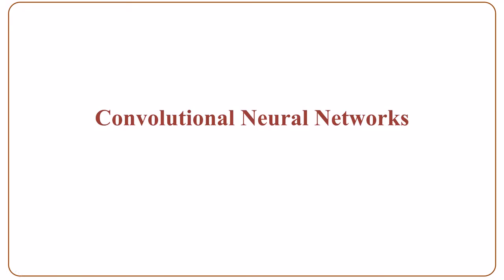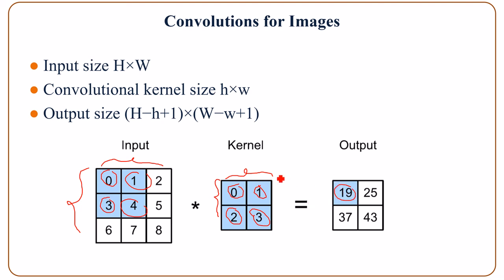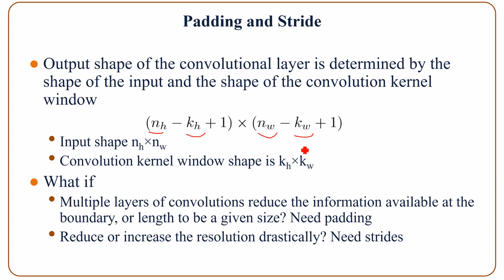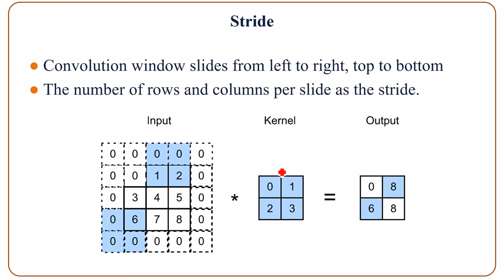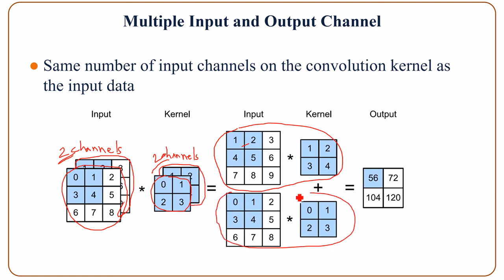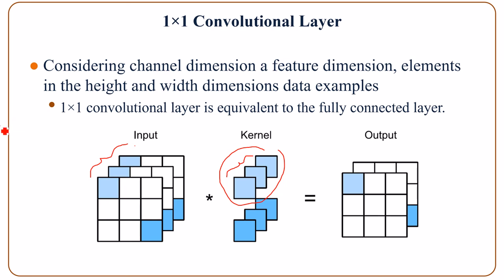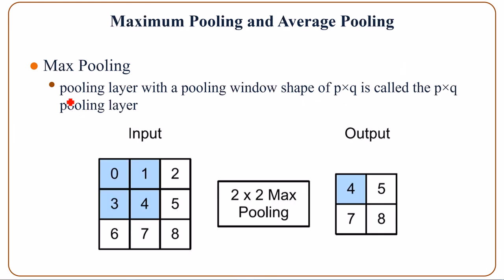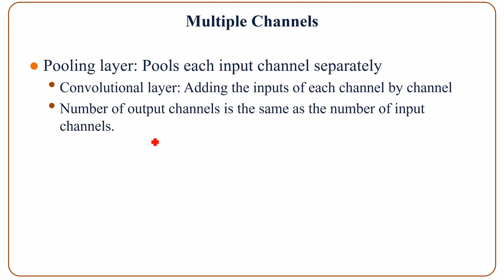Convolutional Neural Networks